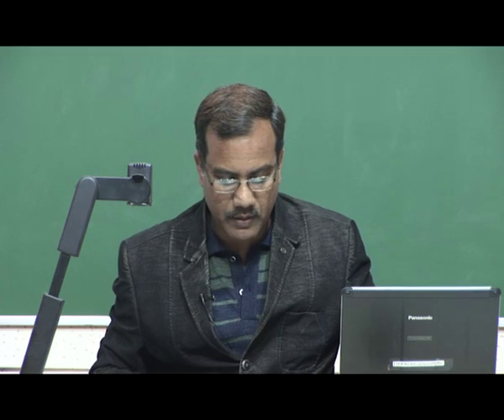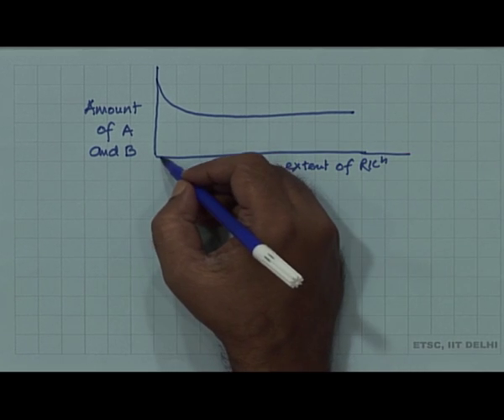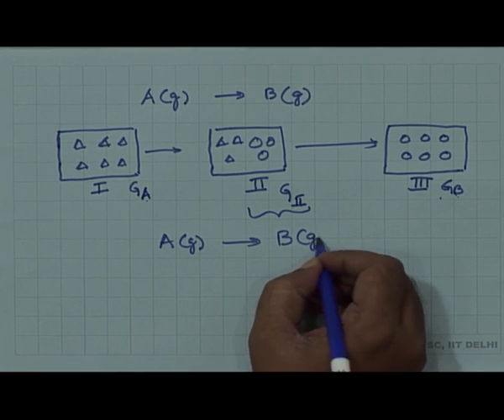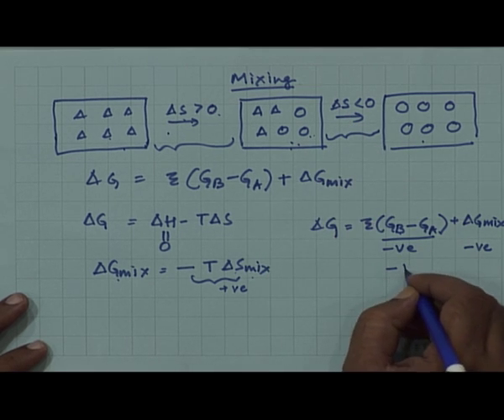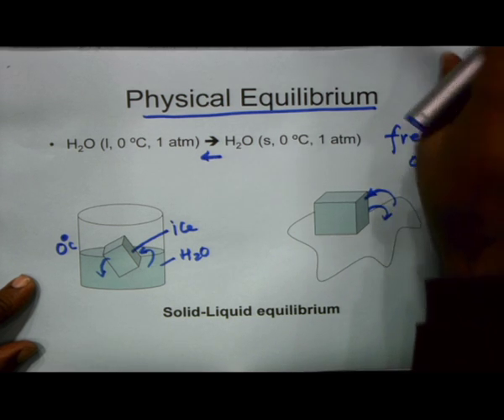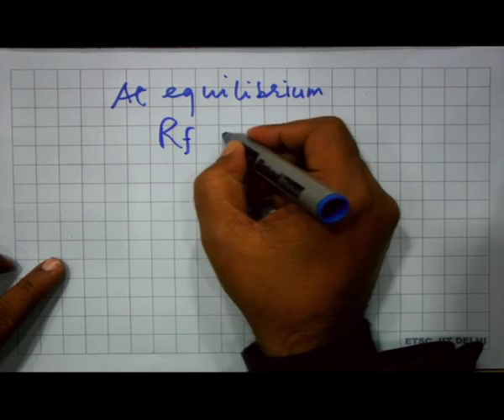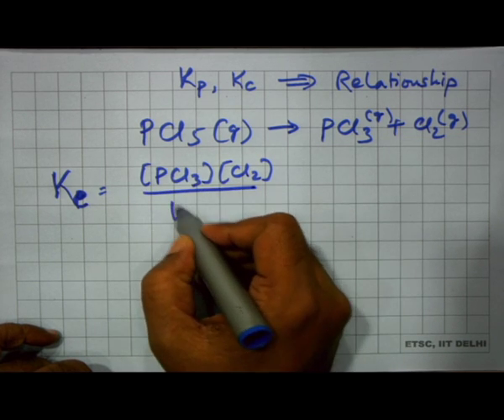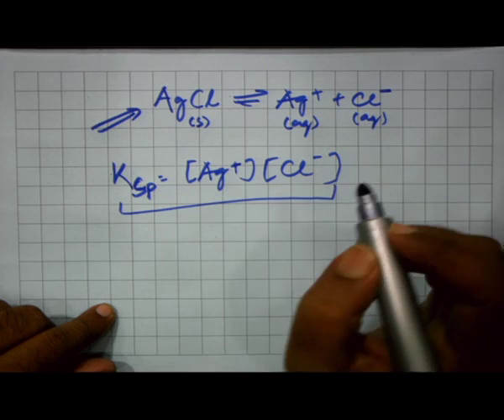Ch20 lec 0093